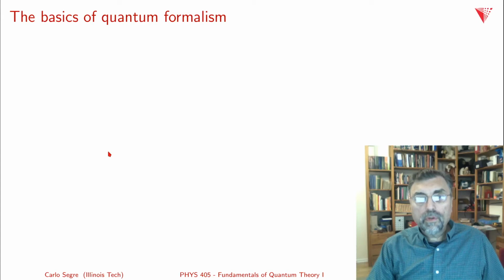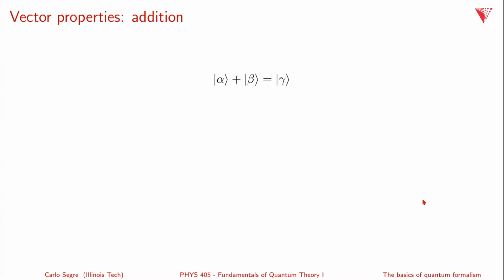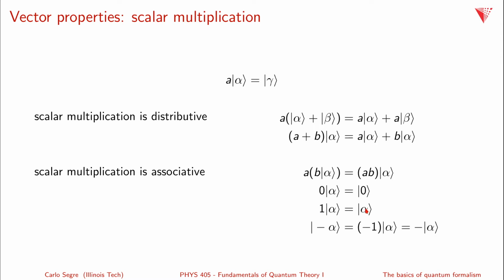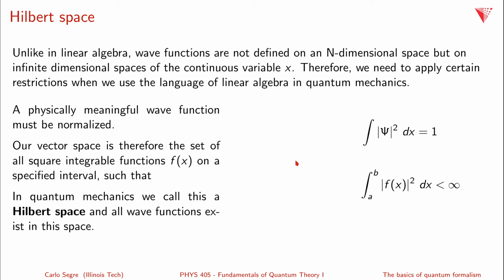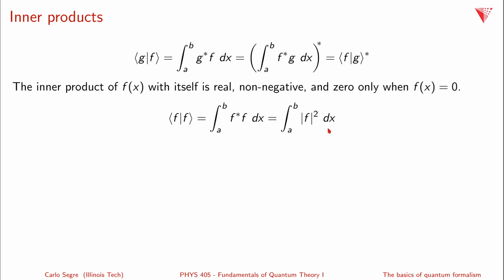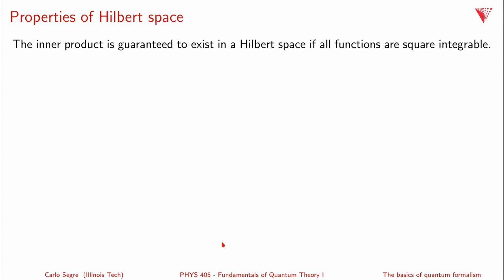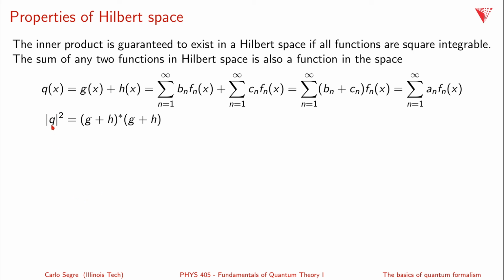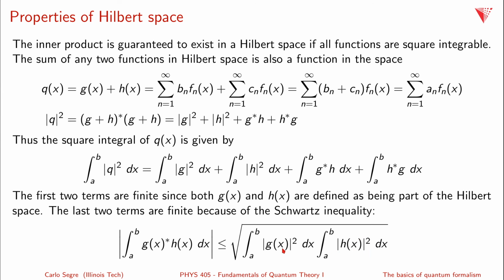3.01 Hilbert spaces